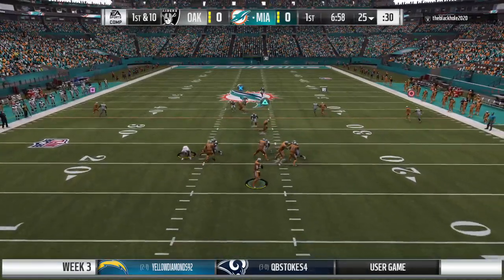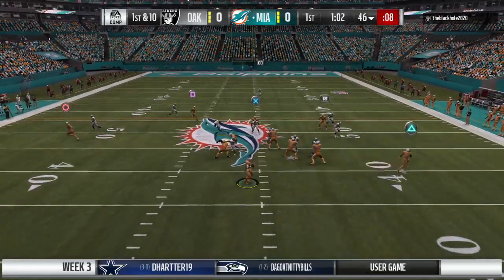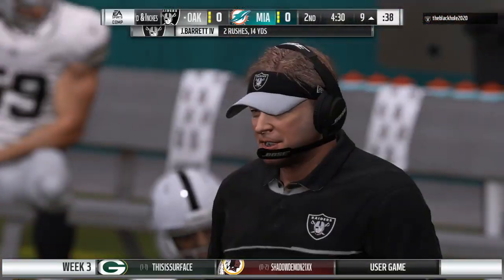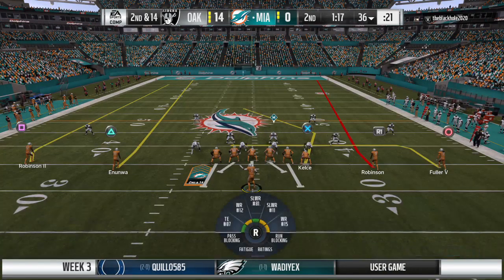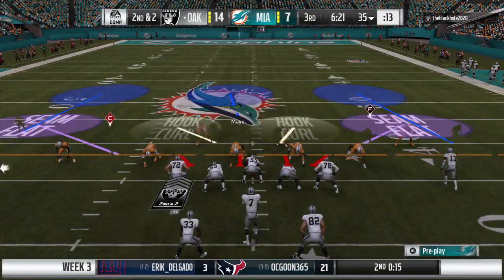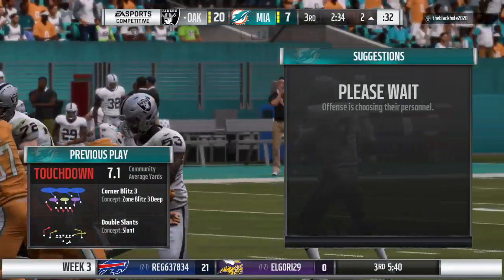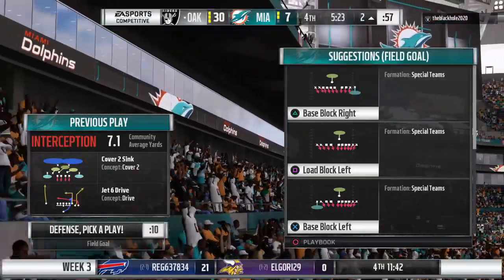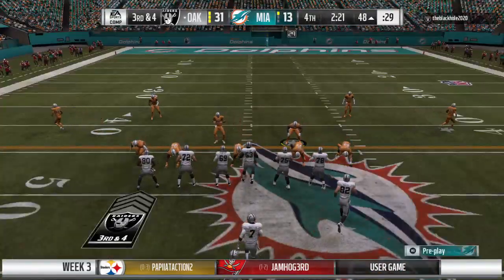Franchise 2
SGH Reel allows users to send in highlights for weekly highlight reviews. In addition, we also be uploading and streaming various battle series!